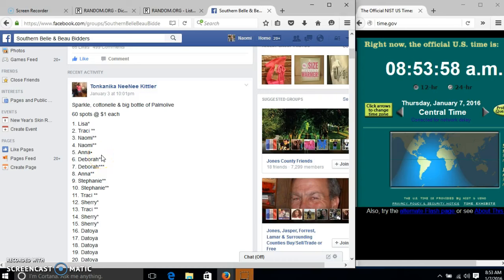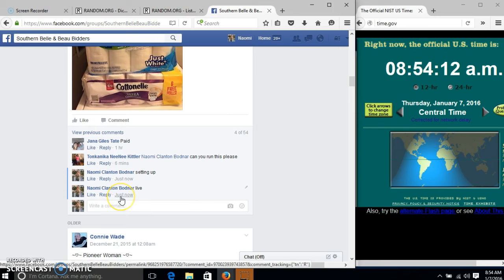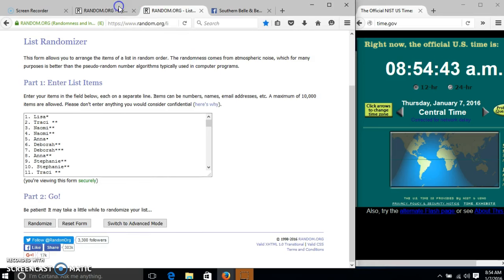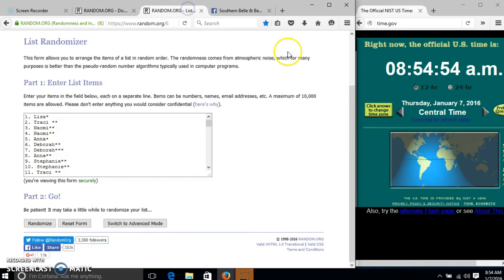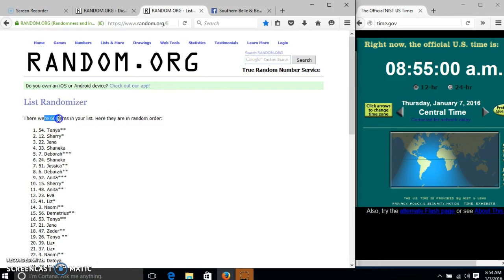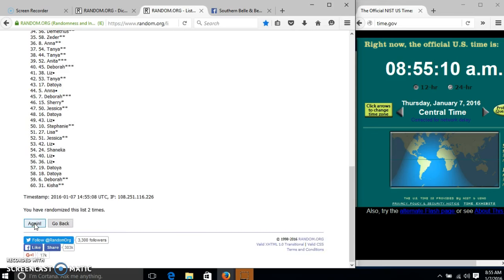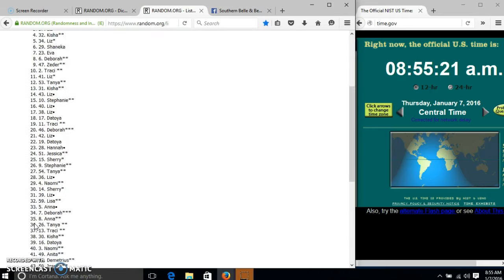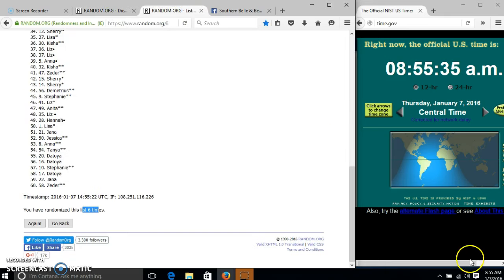Tonkanika's Stockpile 1/7/16